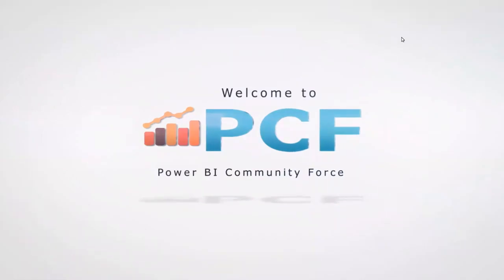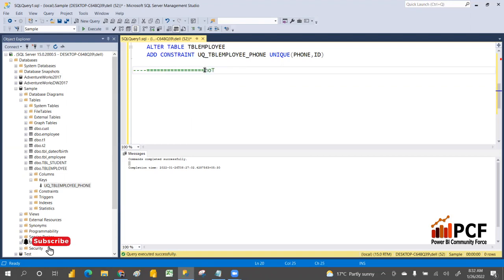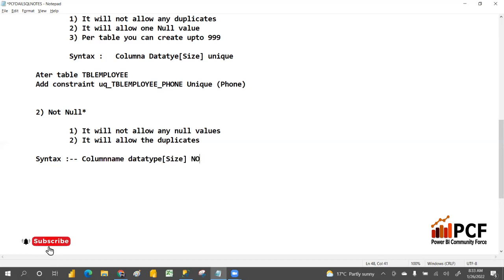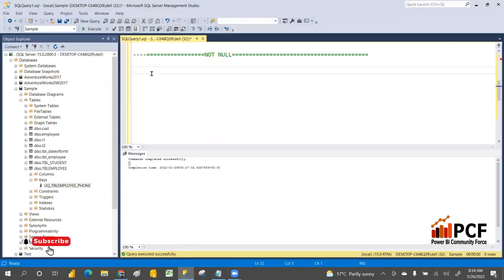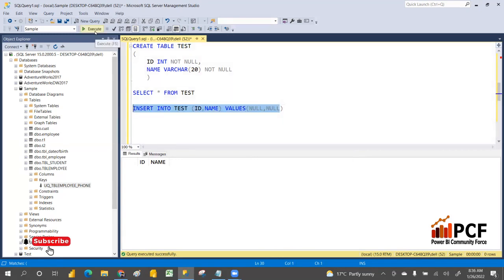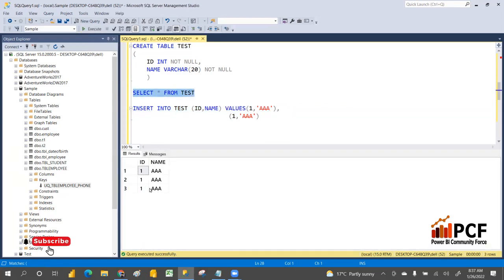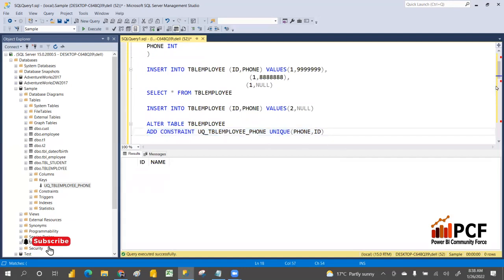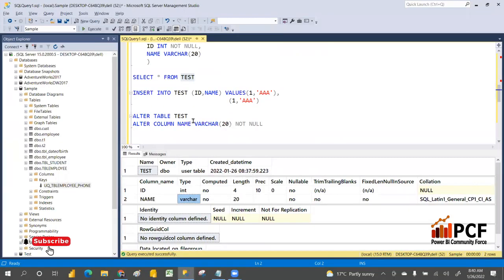DAY11 NOTNULL CONSTRAINT in SQLSERVER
In this video we learn Constraints in SQL Server .
PRIMARY KEY
Unique
Check
Not Null
foreign key
Default